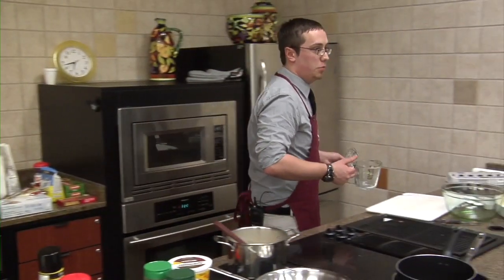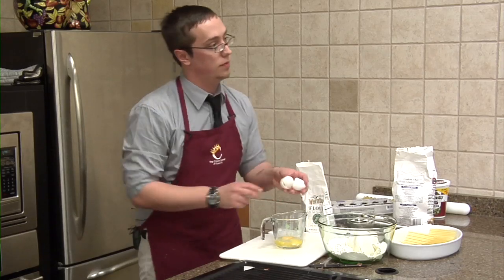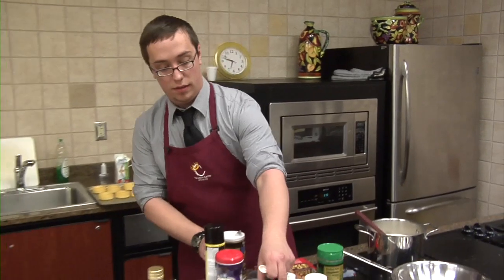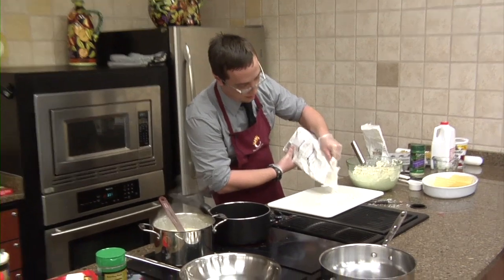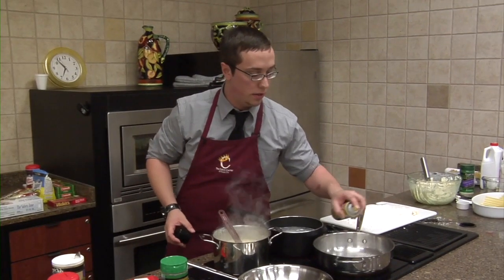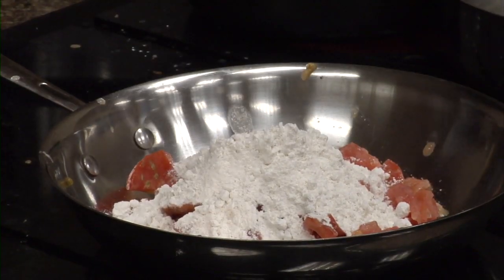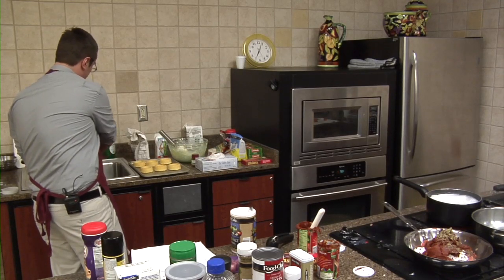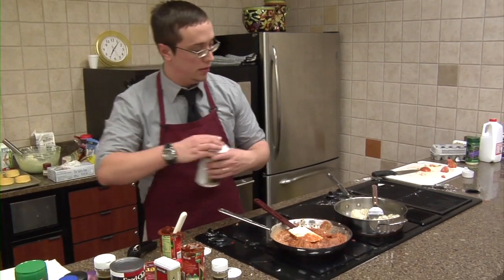Ricotta Gnocchi with Marinara Dip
What You'll Need! :

Ricotta Gnocchi Ingredients:

•  2 cups whole-milk ricotta (1 pound)
•  2 large eggs, lightly beaten
•  1 1/2 cups grated Parmigiano-Reggiano (3 ounces), divided
•  1/4 teaspoon grated nutmeg
•  1 1/4 cups all-purpose flour
•  1/2 stick unsalted butter
•  1 (2-inch) rosemary sprig

Marinara Dip:

•  2 Large Tomatoes
•  2 Cups Flour
•  2 Table Spoons of Basil
•  2 Table Spoons of Oregano
•  1 Can of Tomato Paste